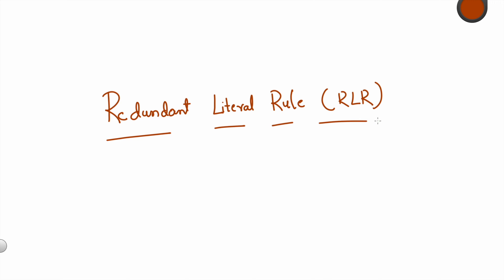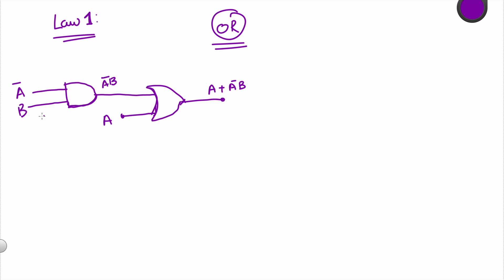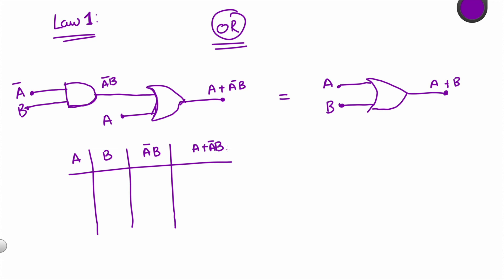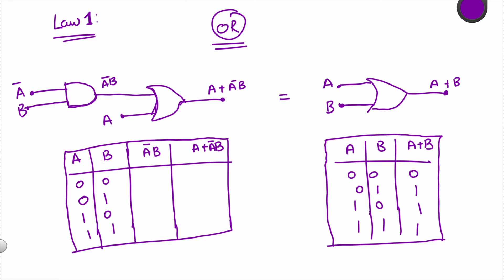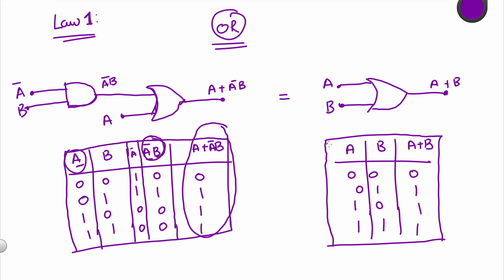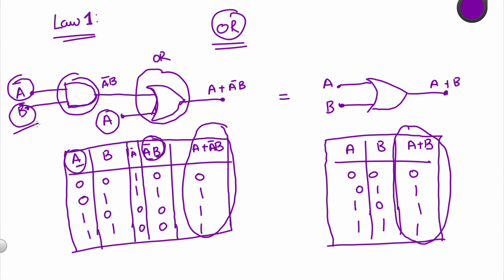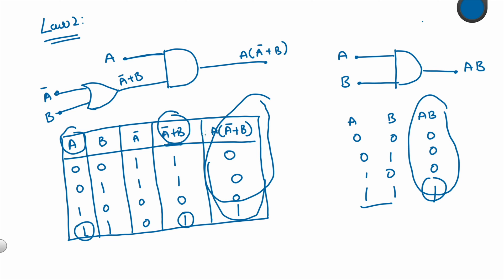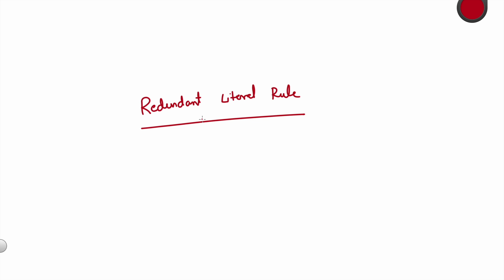Redundant Literal Rule | Digital Electronics | Switching Theory and Logic Design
In this video, we are going to look at the redundant literal rule. Hope it helps. All the best..